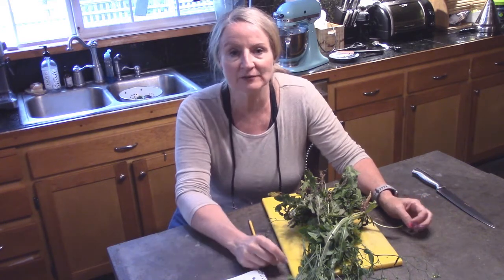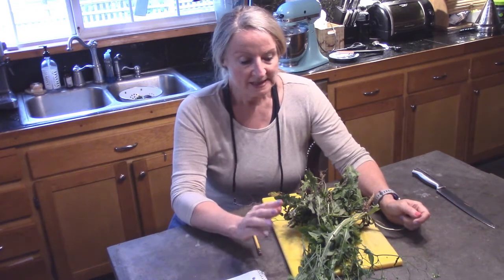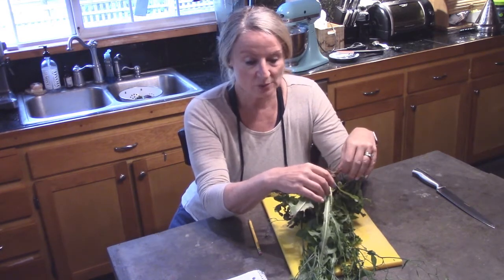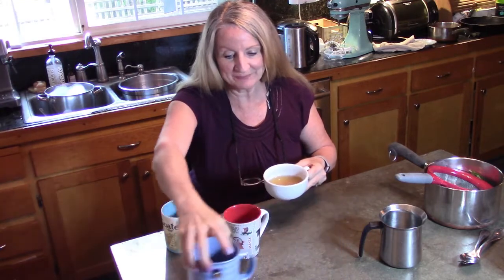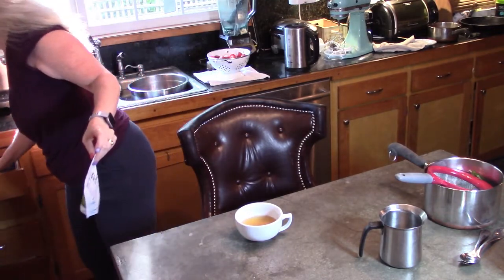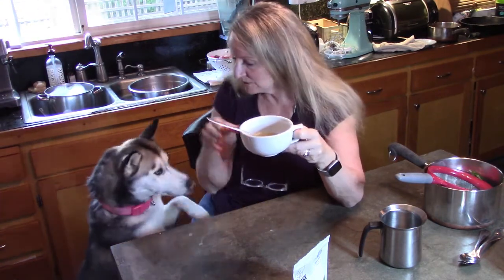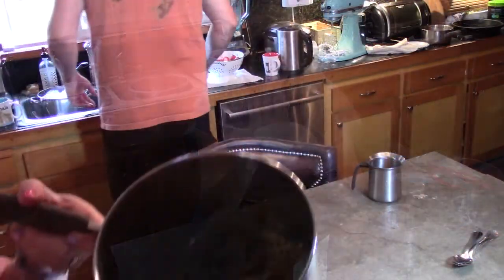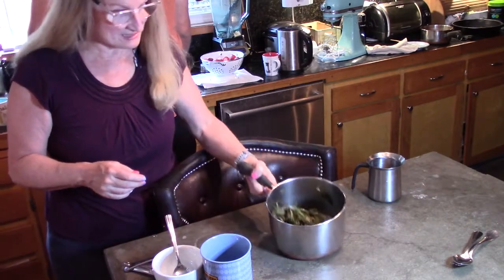How to Make Homemade Dandelion Tea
I've always wanted to try Dandelion Tea so on Sunday, I went outside and did some "weeding" because dandelions are thought of as a "weed". When I'd collected enough from the yard, I brought them inside (roots, stems and flowers).

Dandelion Tea was first made in Greece, Rome and  Egypt where the plant grows easily. People believe dandelion has health benefits such as:

High in potassium, vitamins and is an electrolyte that helps reduce stress on the liver and kidney filter toxins.

It is supposed to be best if you drink it on an empty stomach in the morning and is said to double bile  output.

Besides being good for health, dandelions are good for the pollinators.

But before you drink dandelion tea, make sure you're not allergic to the plant. And if you take diuretics you wouldn't want this drink. Especially if you take lithium or Cipro.

Music License for Use on YouTube:

grants Melody Loops and it's licensees, including Kimbra Kasch , permission to use this Music. This Music may be used in commercial and personal projects and in monetized videos (such as Youtube or Vimeo) without paying additional fees or royalties to author.

I'm Diva Production Music, as the author of 'Morning Coffee In The Park'
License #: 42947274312